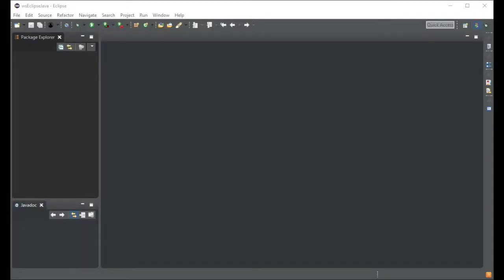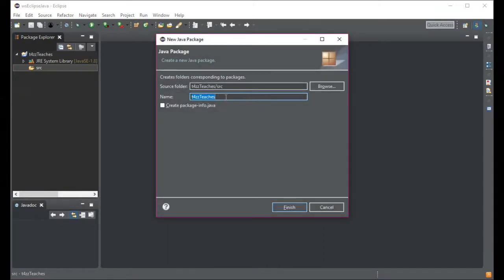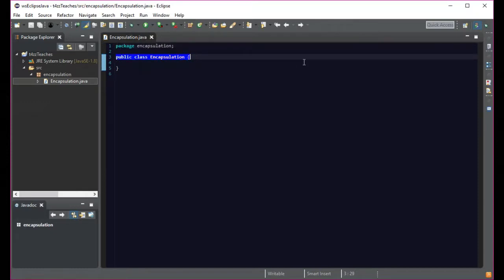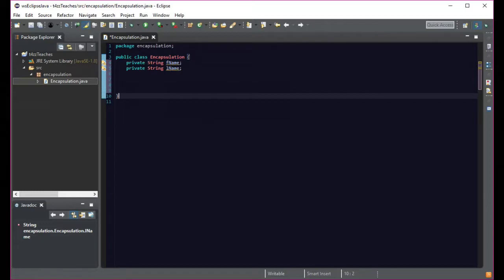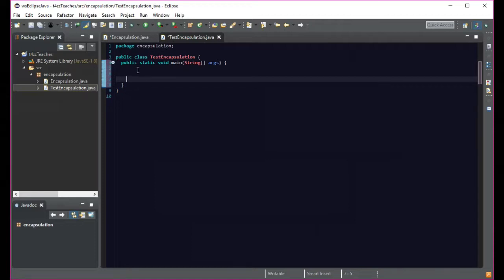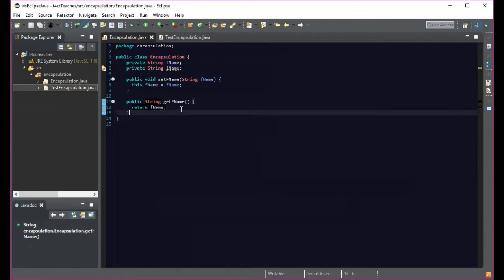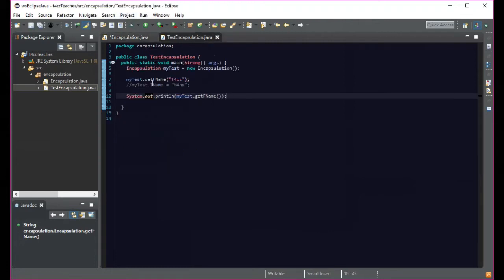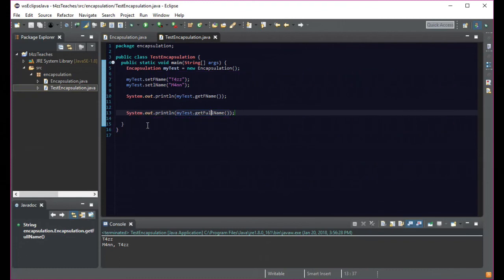T4zzTeaches - Java - (E02) Encapsulation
Join me as we learn the ins and out of the Java programming language.

Java is a computer programming language. It enables programmers to write computer instructions using English-based commands instead of having to write in numeric codes. It’s known as a high-level language because it can be read and written easily by humans. Like English, Java has a set of rules that determine how the instructions are written. These rules are known as its syntax. Once a program has been written, the high-level instructions are translated into numeric codes that computers can understand and execute.